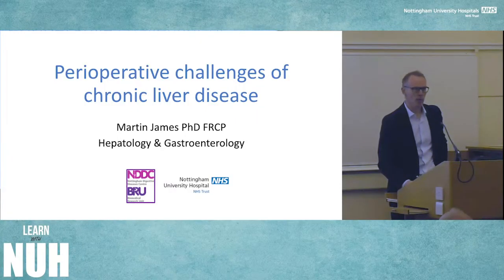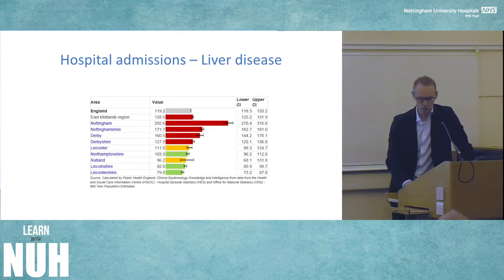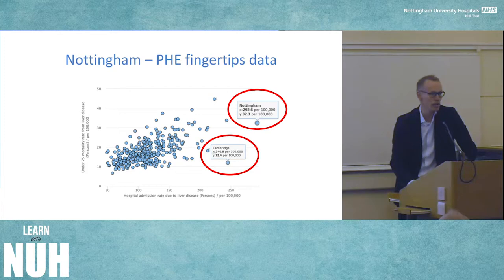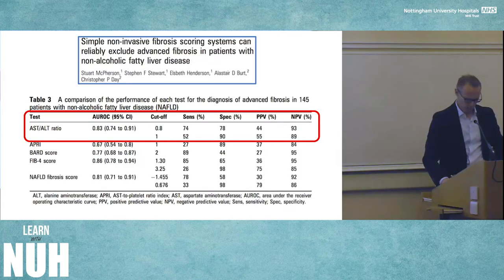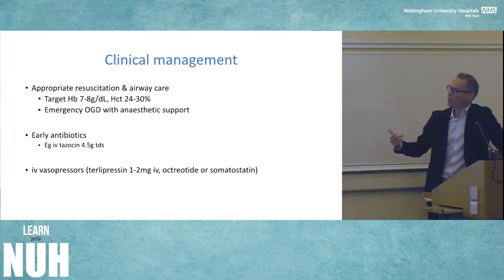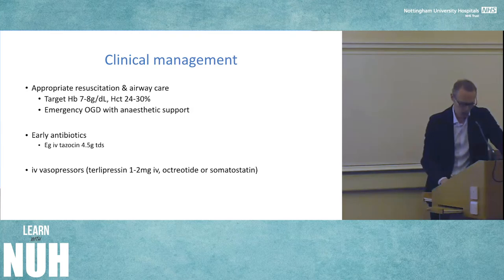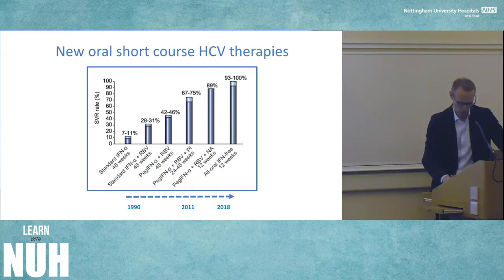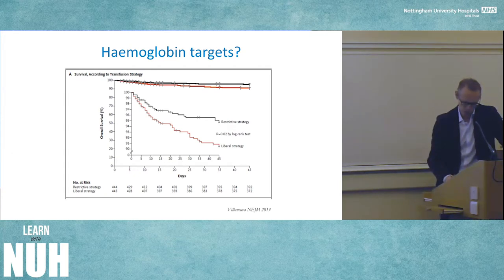Dr Martin James - Perioperative challenges of chronic liver disease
November 2018 Anaesthetic Divi Day:
   Anaesthesia for patients with liver disease
   Alcoholic liver disease
   Management of acute liver failure

Anaesthetic Divi Day